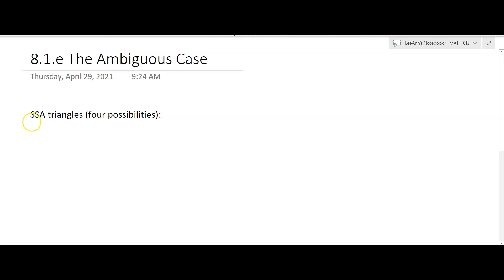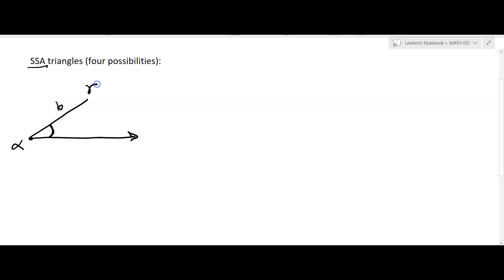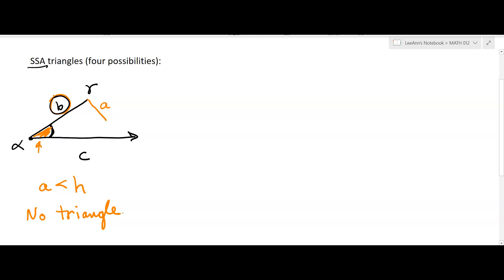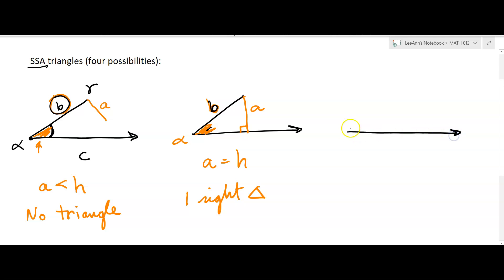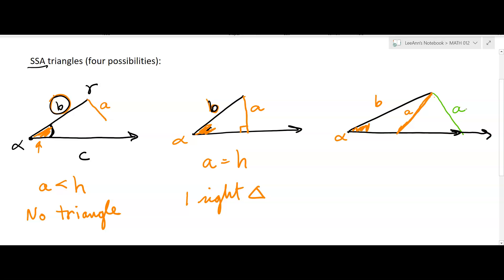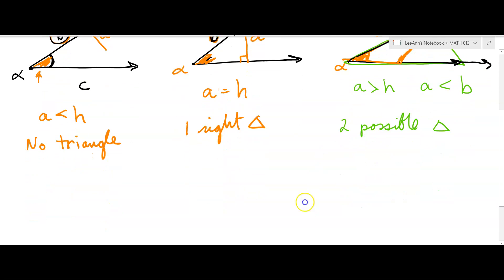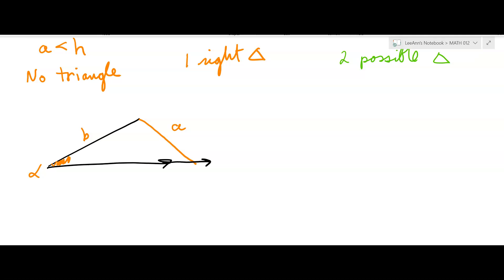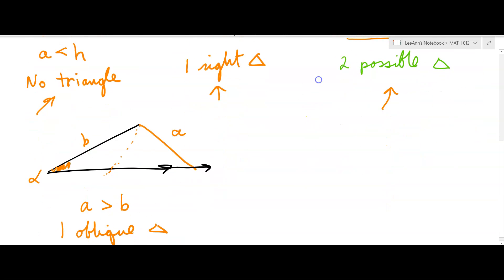8.1.e The Ambiguous Case